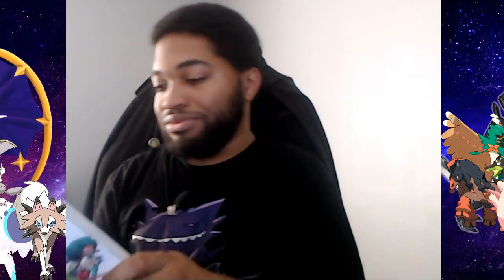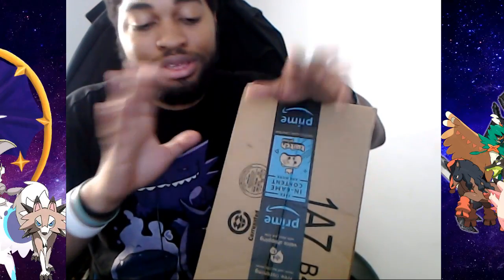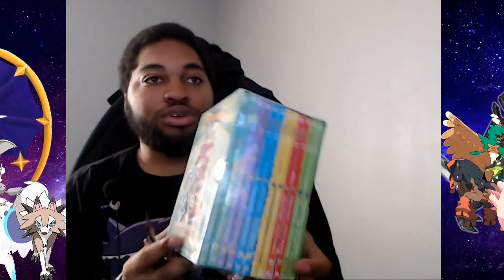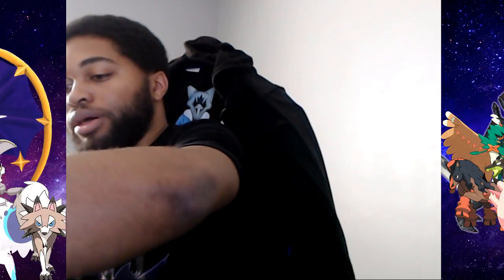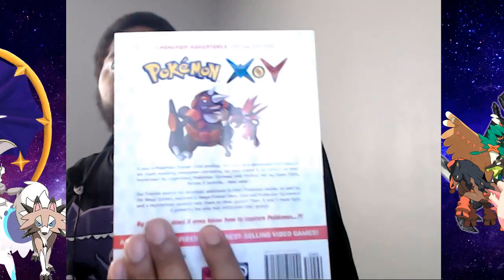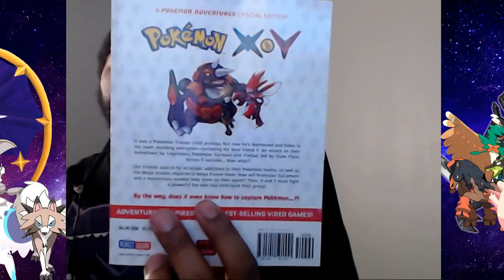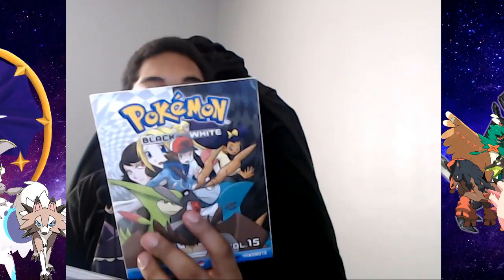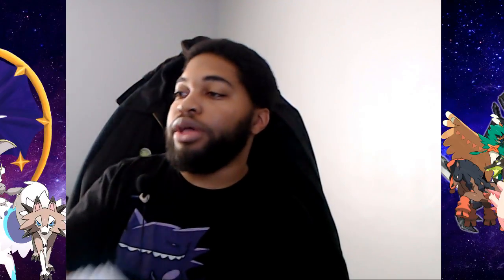Amazon Unboxing Stuff Part. 4